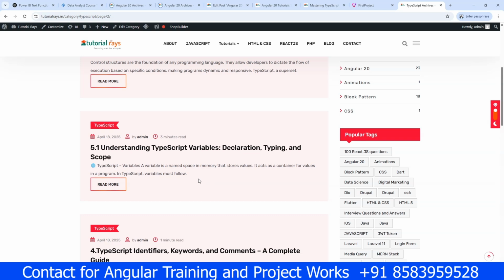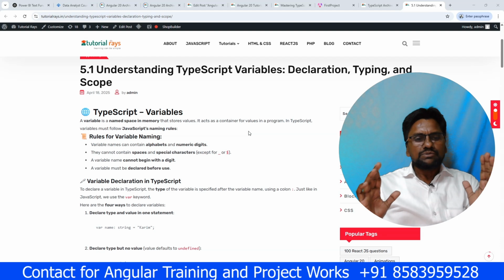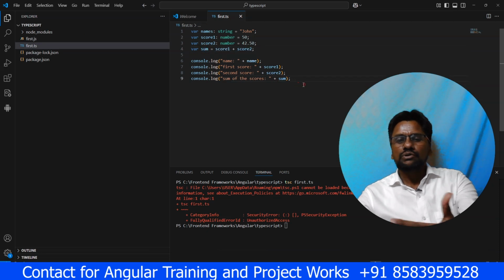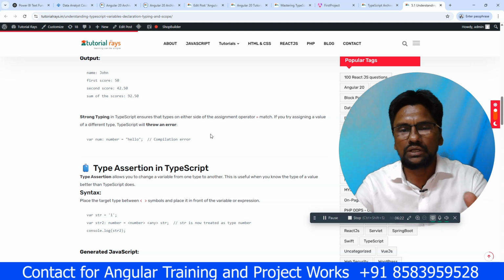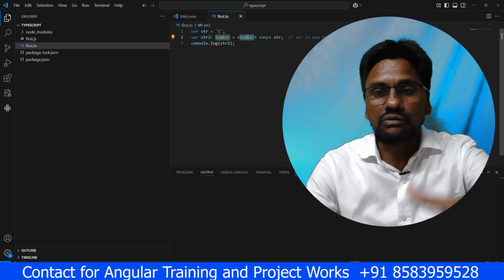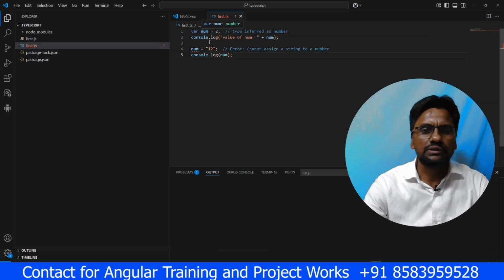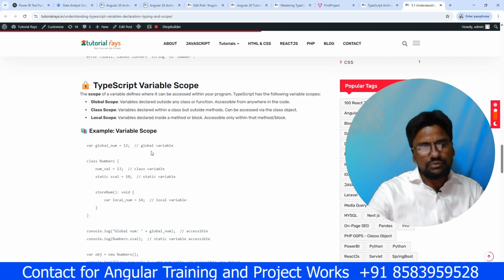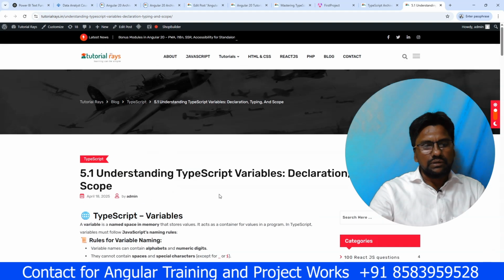5. Understanding TypeScript Variables: Declaration, Typing, and Scope | Tutorials rays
Welcome to Tutorials Rays! 👨‍💻
In this video, we break down everything you need to know about Variables in TypeScript — from declaration to typing and understanding scope.

This is a must-watch for anyone new to TypeScript or coming from JavaScript and looking to grasp how variables work in a statically typed environment.

✅ Topics Covered:
Declaring variables using let, const, and var

Type annotations and type inference

Understanding variable scope: global, local, and block-level

Best practices when using variables in TypeScript

JavaScript developers upgrading their skills

Anyone preparing for interviews or coding assessments in 2025

🧠 Get clarity on how TypeScript variables help build more predictable and bug-free applications.